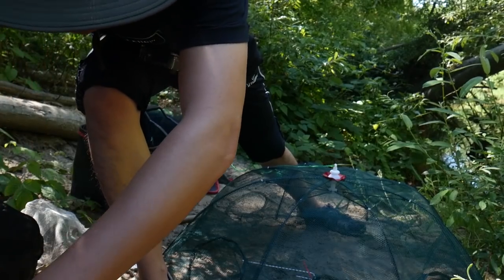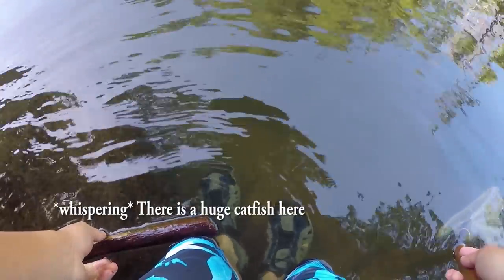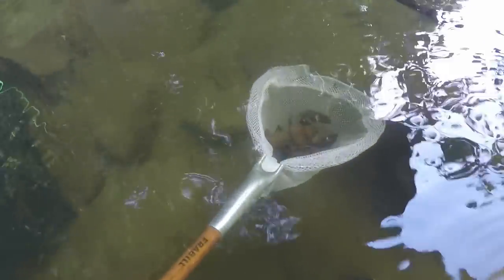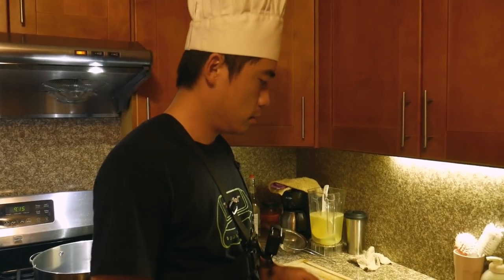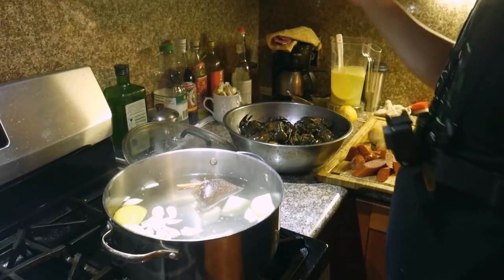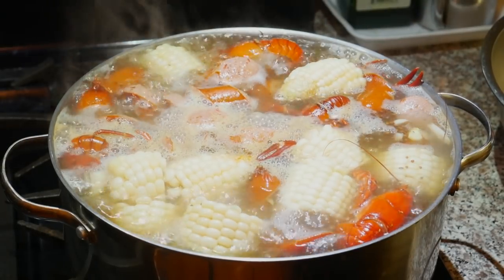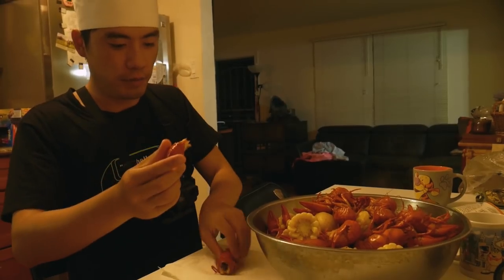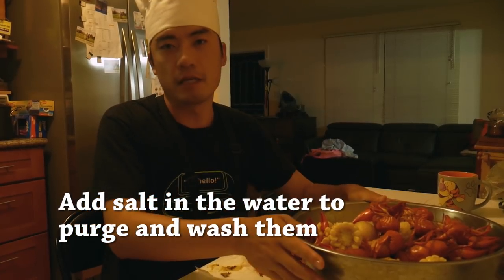Crawfish Catch and Cook: Louisiana Crawfish Boil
So after last failed crawfish catch and cook i found a new spot where the water is much cleaner! Caught a lot more crawfish this time too!
Return home and made myself/family a Louisiana Crawfish Boil the southern style.(my first attempt) i think it was successful!
taste so much better!

To buy crawfish boil and help support me
My Portable Foldable Trap net
My fishing hat
My telescopic travel rod
My travel fishing reel